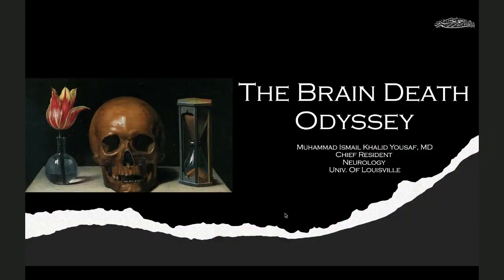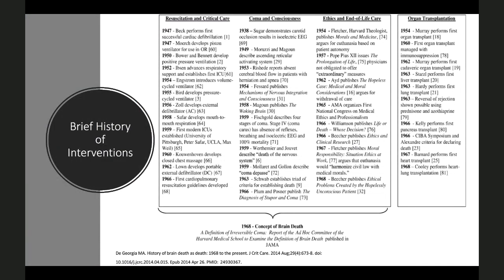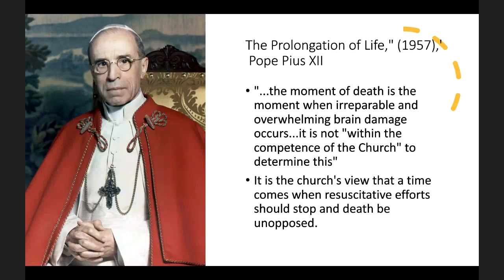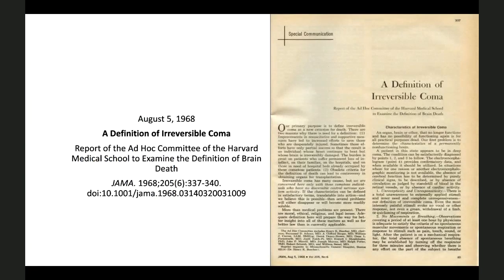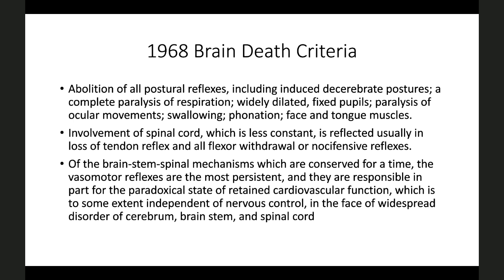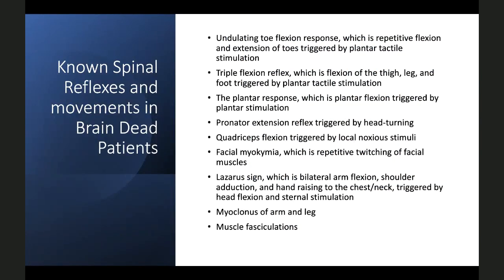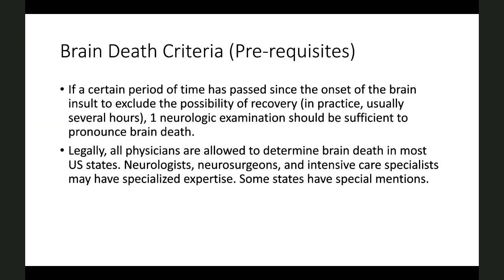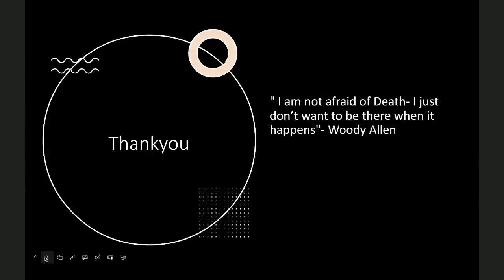The Brain Death Odyssey by Dr. Muhammad Yousaf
University of Louisville Neurology Grand Rounds on Thursday, March 30, 2023, titled "The Brain Death Odyssey" by Muhammad Ismail Khalid Yousaf MD, PGY4 UofL Neurology Chief Resident.